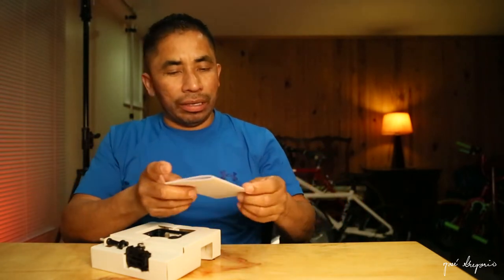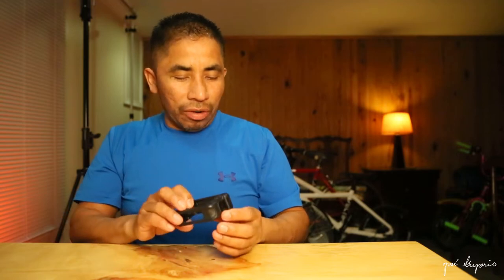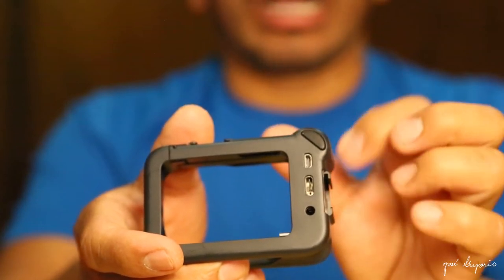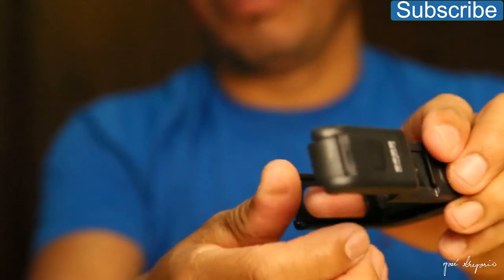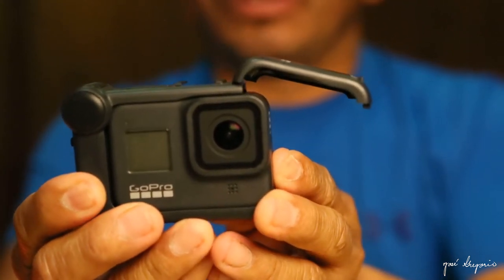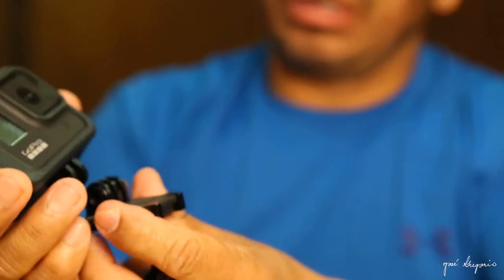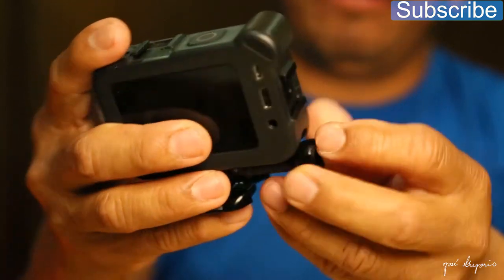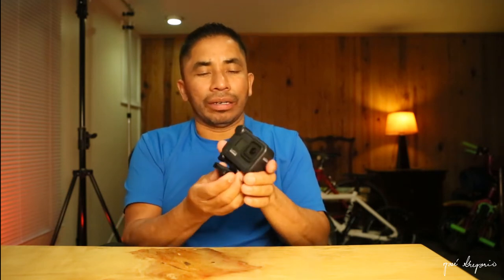Media Mod Unboxing Review for GoPro 8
In this video am unboxing and reviewing the Media Mod for GoPro 8
A close up look at Port connectors of media Mod, such as 3.5mm External Microphone Port, Micro HDMI, USB C port, Also looking at overall construction materials

If you you find my content helpful become a channel member-